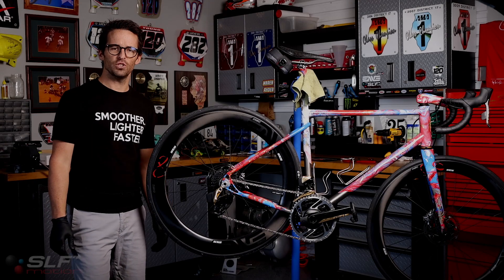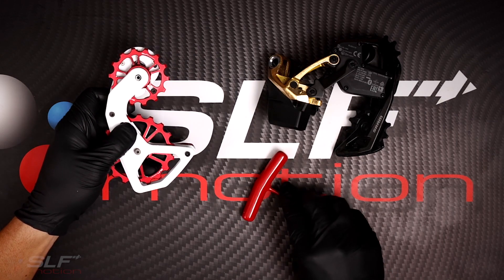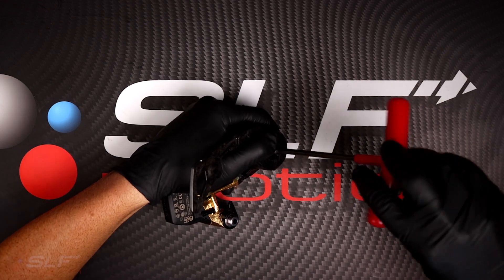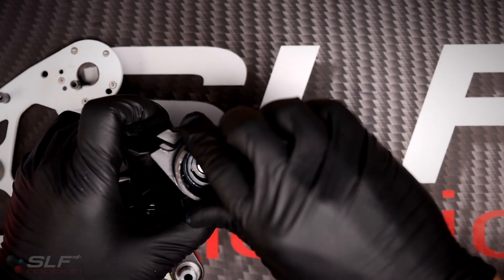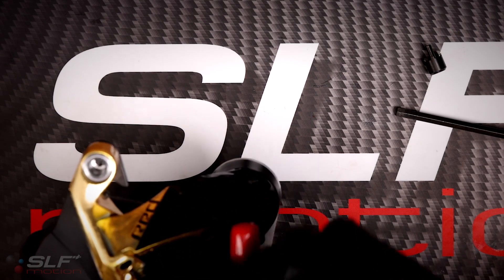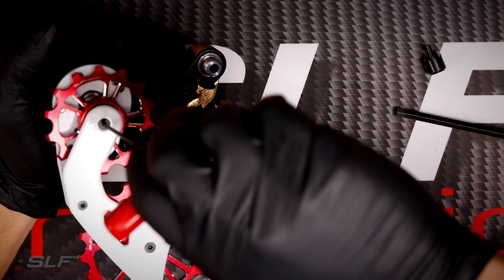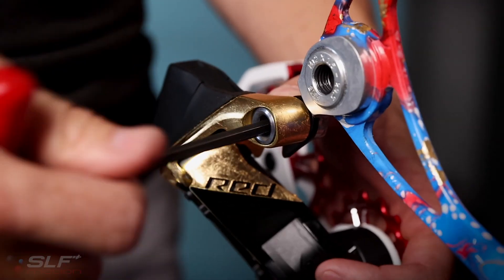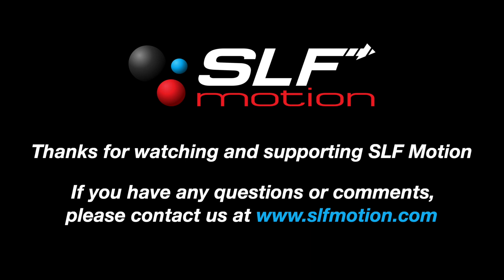SLF Motion - EVO Speed System - Installation SRAM AXS Red/Force/Rival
How-To video showing installation of our EVO Speed System onto SRAM Red/Force/Rival AXS rear derailleurs.